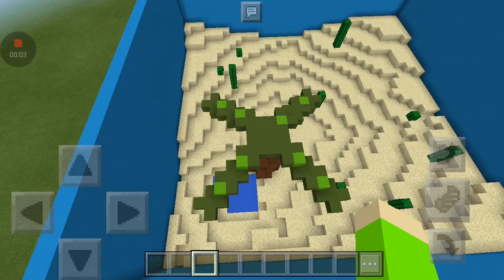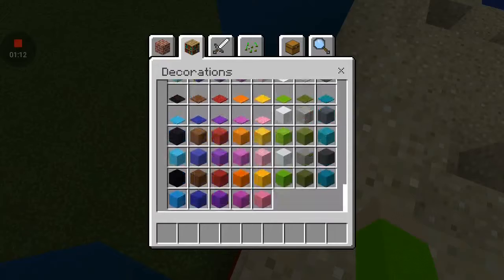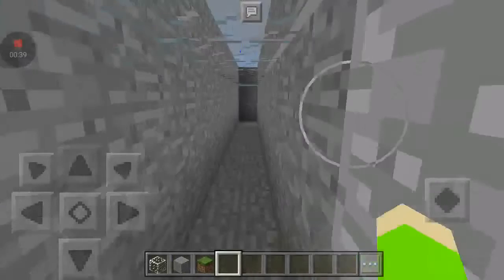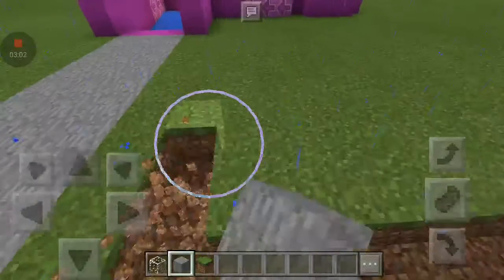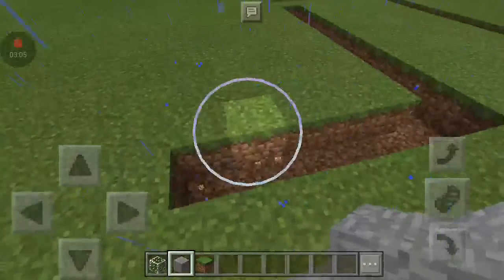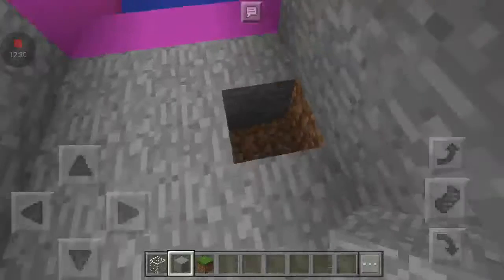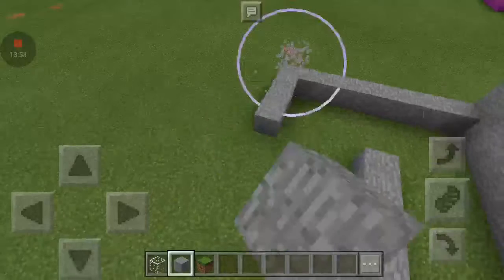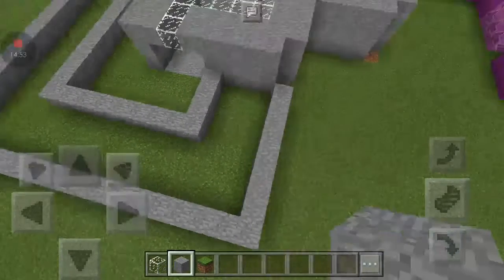Free Flyer Map Part 2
This map is a little thing I am doing for a laugh with Free Flyer in the future. Anything that I do will purely be for fun and he will understand.